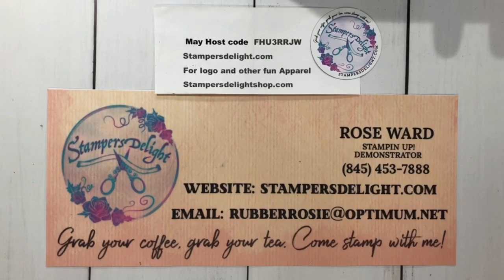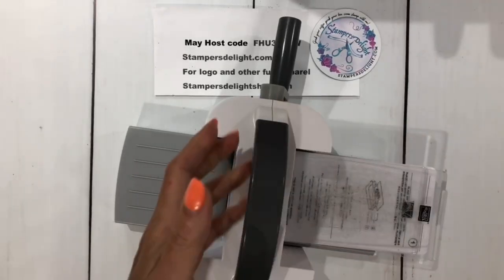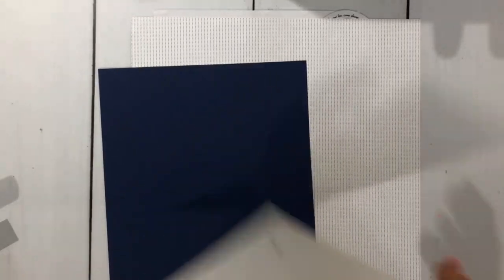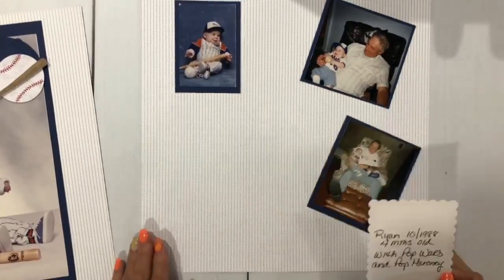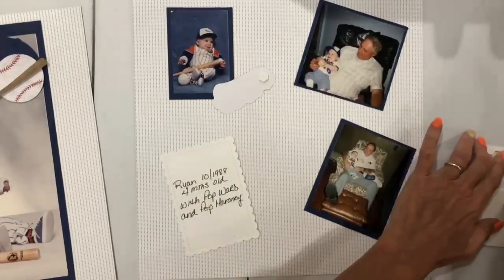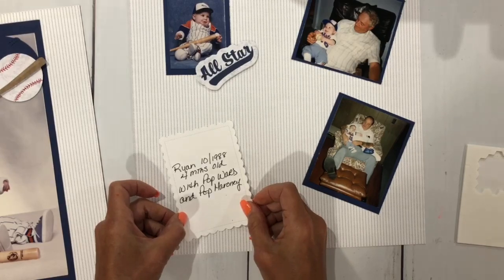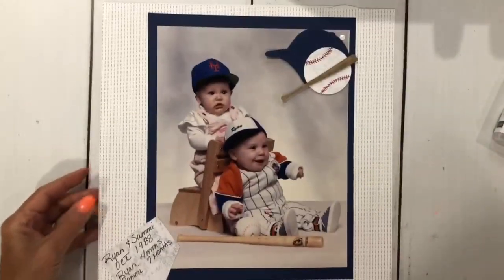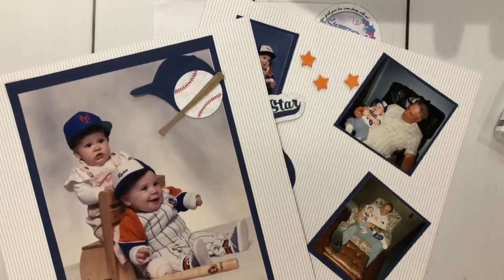My favorite BASEBALL player scrapbook page!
Grab Your Coffee Grab You Tea  Come Stamp with Me!
Scrapbook Sunday 101 with Hats Off
Hats off Bundle 158361
Mini Embossing/die machine 150673
Pattern Party  DSP 155426
Take Your Pick tool 149655
May Paper Pumpkin

June Online Class Friendship Bundle
Price $64.00
You will receive the Bundle ( stamp set and Dies)
Card Kit for 6 cards & envelopes ( 3 designs 2 of each )
with all DSP and embellishments used
and a step by step exclusive video tutorial link
Please use friends and family
Sign up and Pay by June 1st
Kits and class will go out by June 20 th
If you would like to order :
Card Kit and video ONLY $30.00
Video only $20.00

NEW Starter Kit starting May4th - May 31st

JOIN+
It’s a fabulous time to join Stampin’ Up! New team members get even MORE FREE products in their customizable Starter Kit. From  May 4–31  new team members can get  $155 USD  worth of products for only $99 USD + free business supplies + free shipping + all the fun being a part of Stampin’ Up!
Stampersdelight.com

Also check out the newest Edition of Stampersdelight
Stampersdelightshop.com
to get fun Logo Merchandise and Fun Apparel
New items every month

Littleshopofgore.com
For Logo Merchandise
Type in Stampersdelight in the search bar

Stampersdelight.com to order
Stampersdelightshop.com
 for logo merchandise and other fun stuff
 to order Stampin Up items
Stampersdelightshop.com
to order Logo merchandise and other Fun apparel